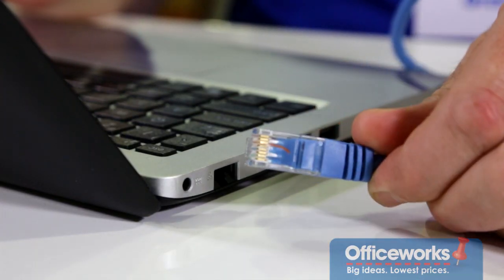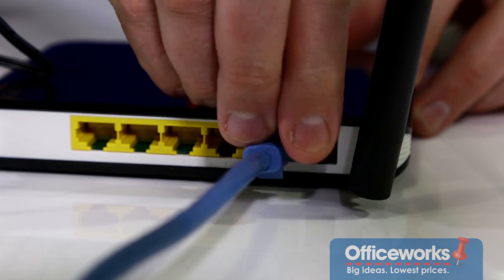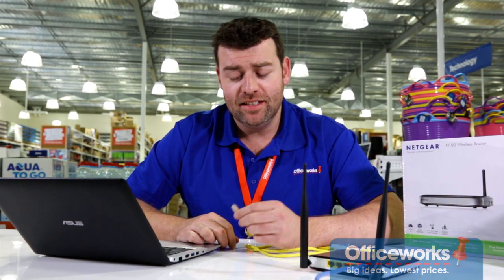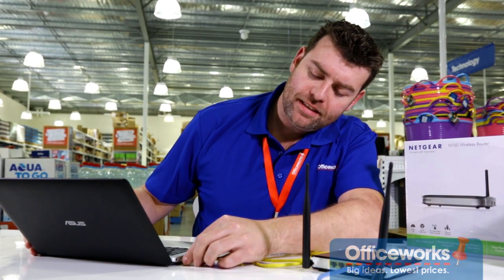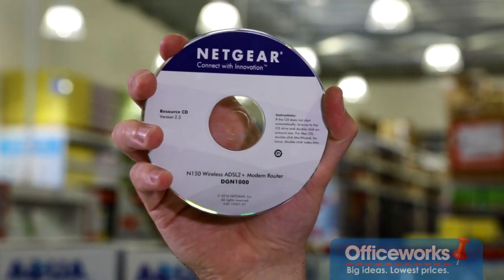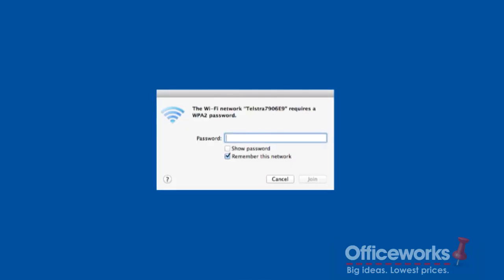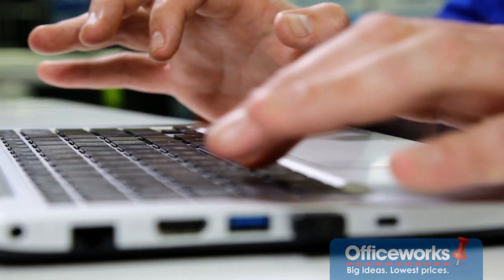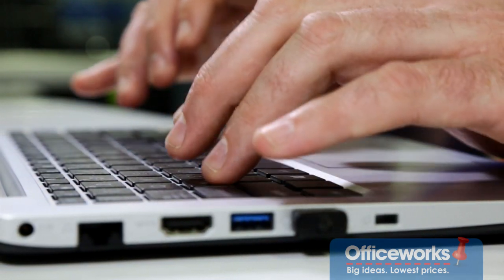How to set up a wireless network by Officeworks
Having trouble setting up your wireless network? Watch these step by step instructions for how to set up wi-fi at your home. For everything you need to set up your wireless network visit Officeworks